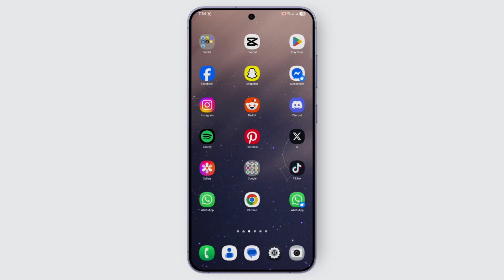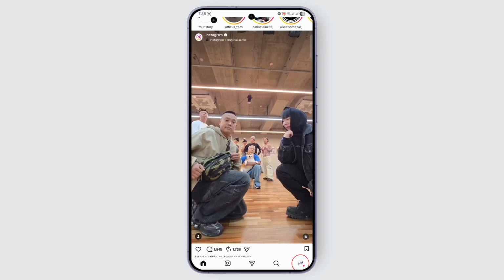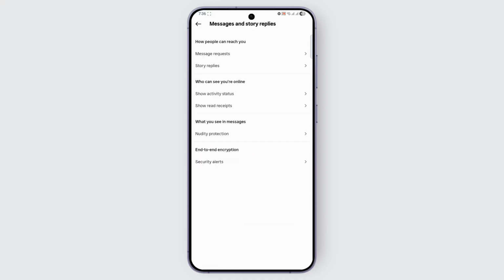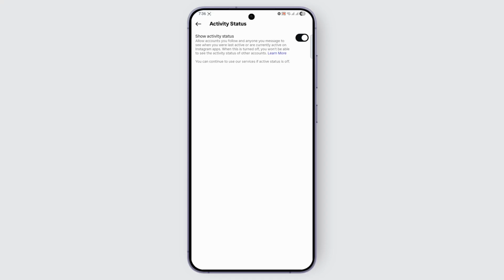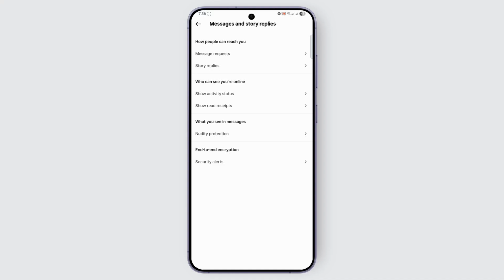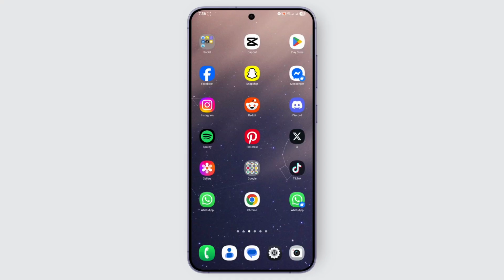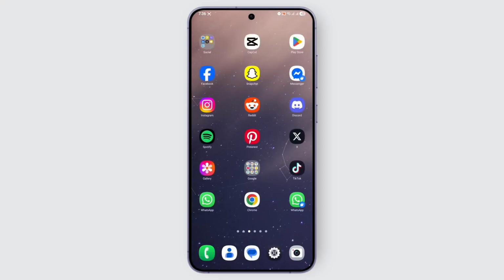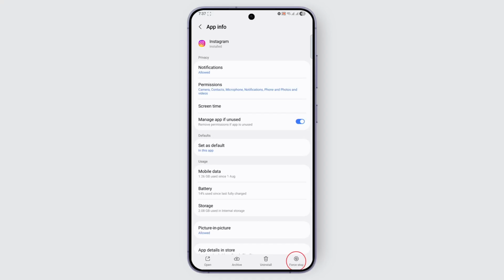How to Fix Instagram Activity Status not Showing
Want to fix Instagram Activity Status not showing and get your online status working again? This video will guide you through the steps on how to fix Instagram Activity Status not showing quickly and easily. Whether you're asking, “Why is my Instagram Activity Status not showing?” or need help troubleshooting the issue, this tutorial has you covered. Learn the steps to restore your Activity Status and enjoy all the features. Watch now to see how you can fix Instagram Activity Status not showing today!

Timestamps:
00:00 How to Fix Instagram Activity Status Not Showing
00:10 Why Is My Instagram Activity Status Not Showing?